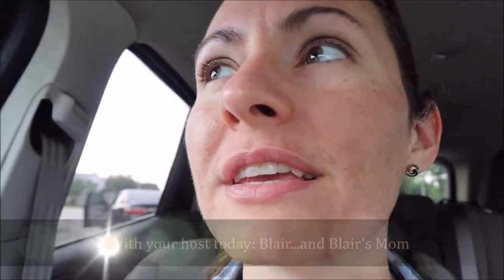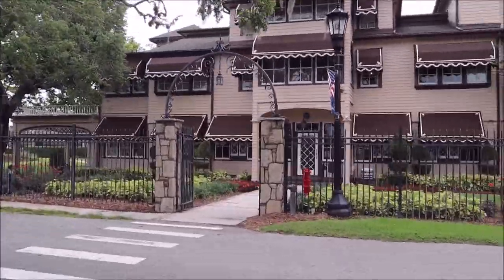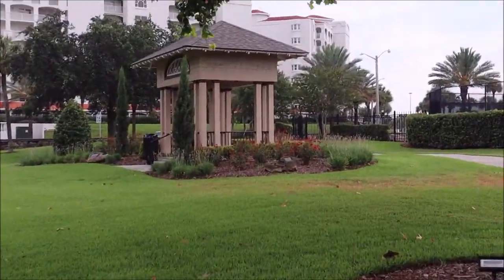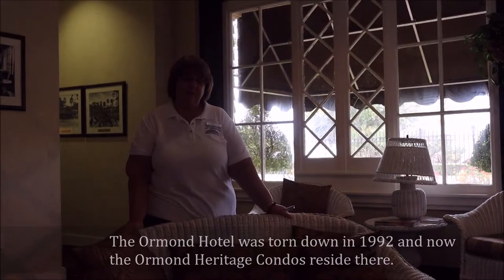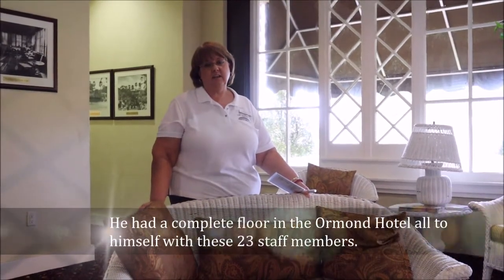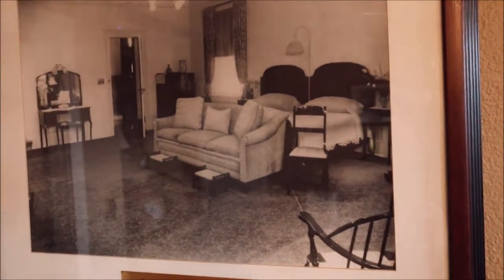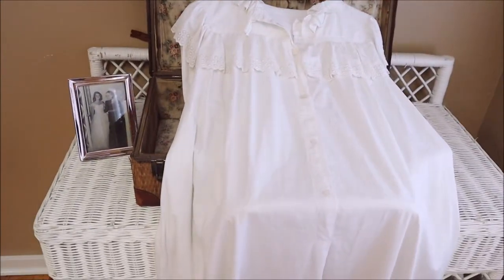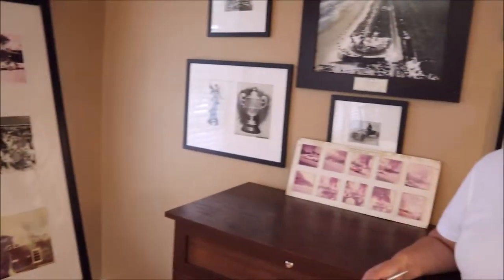The Casements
Our second video for Taking the Side Roads has us visiting the Casements in Ormond Beach, the former winter home of John D. Rockefeller (who was one of the richest men in the world). It is now a museum, community center, and popular wedding venue.